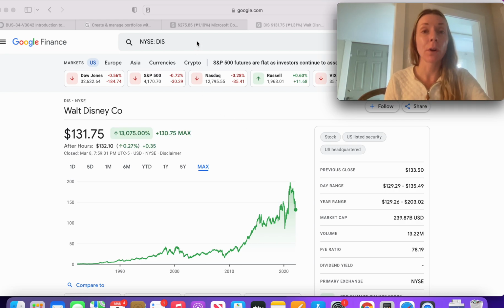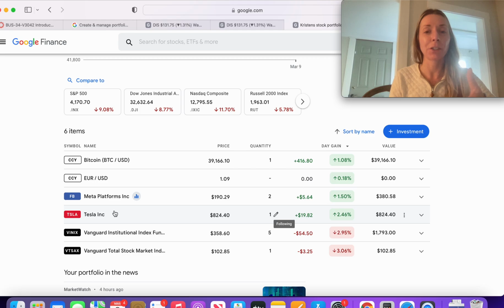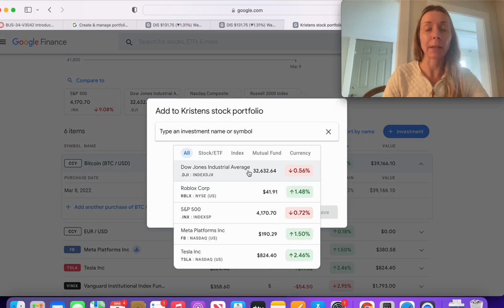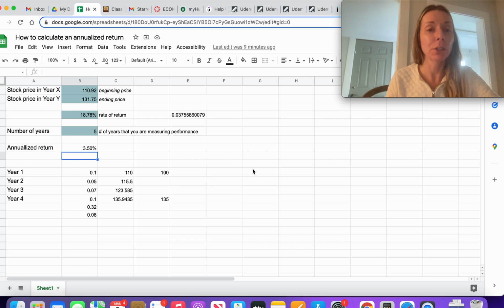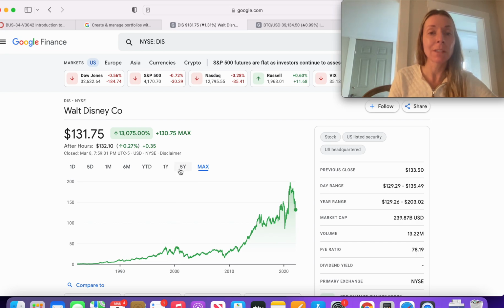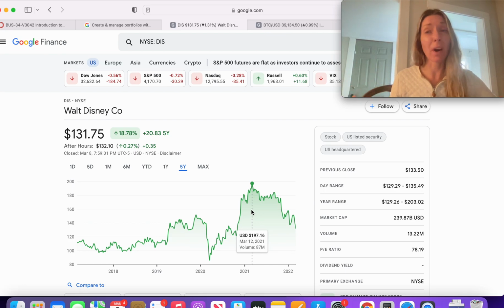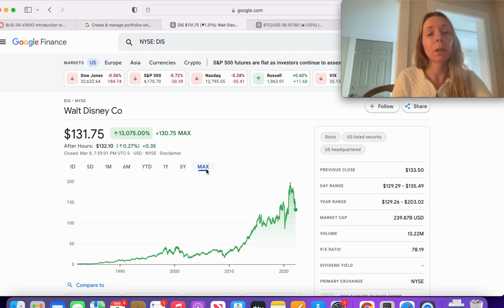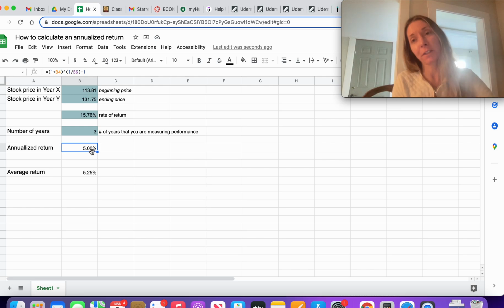Google portfolio and annualized returns